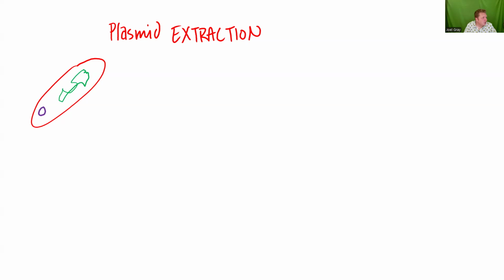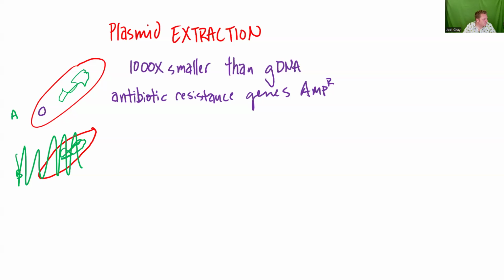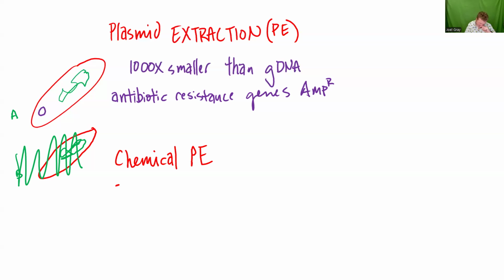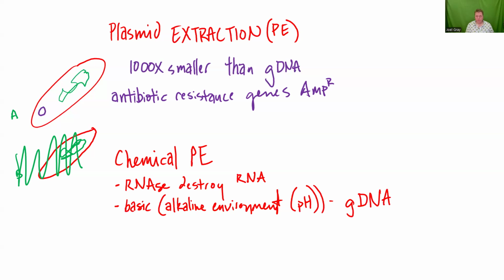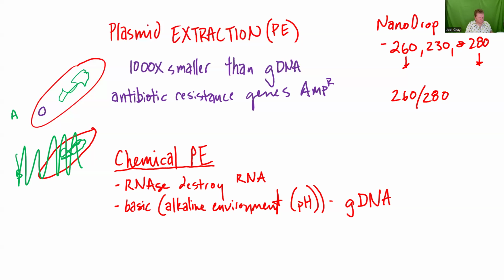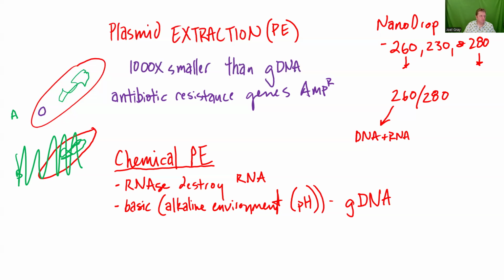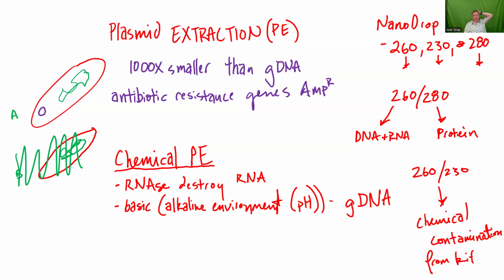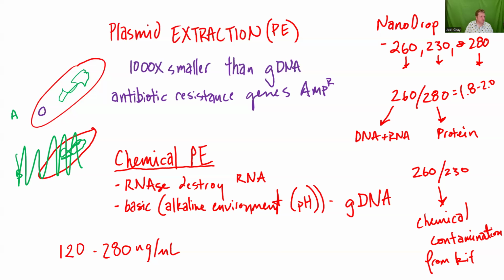BIO 251 - 09/15 - Experiment 1 Reflection